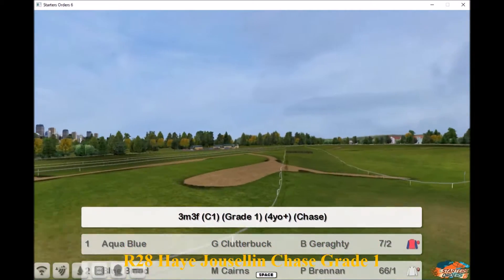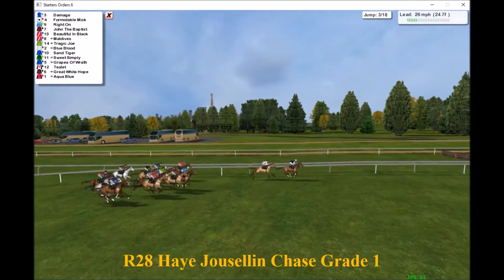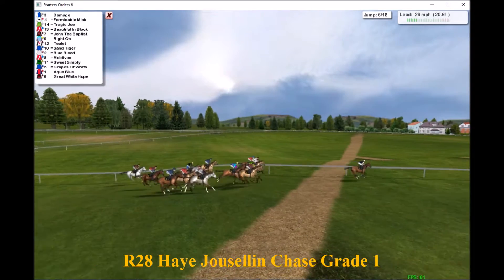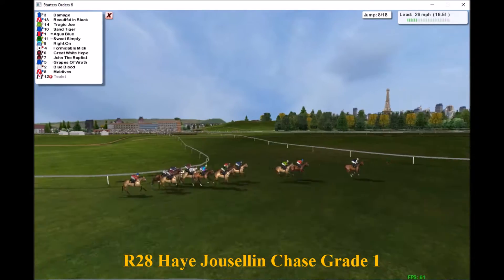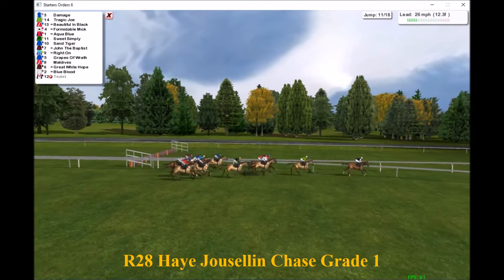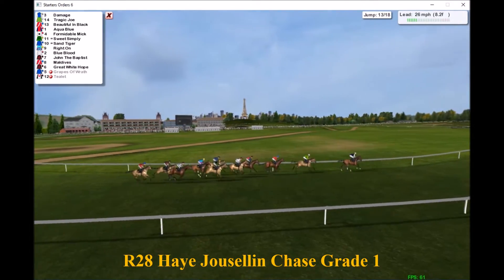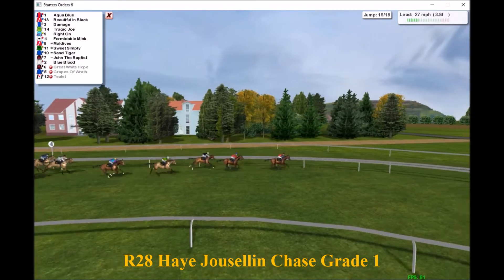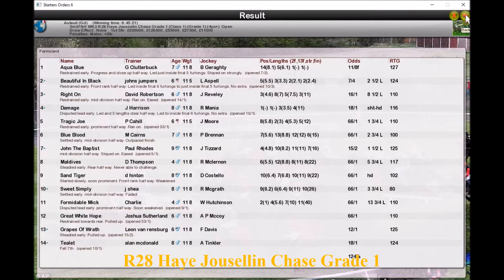Season 2 NH WK3 R28 Haye Jousellin Chase Grade 1